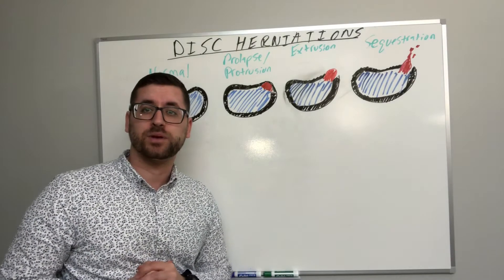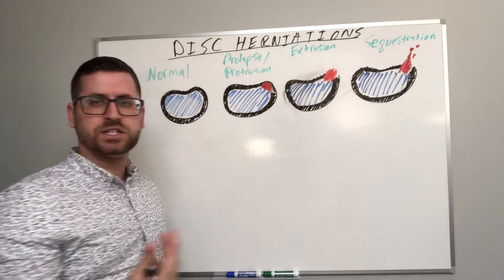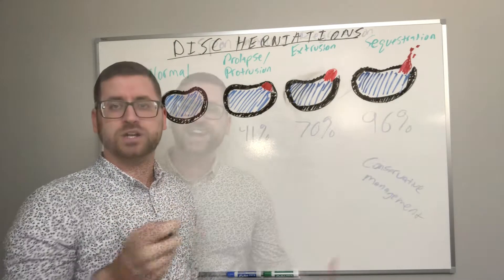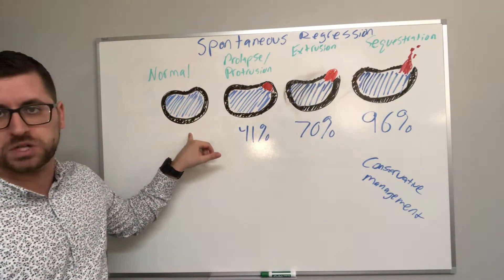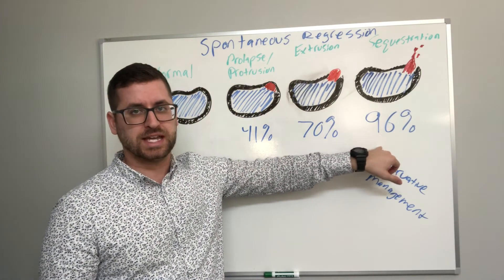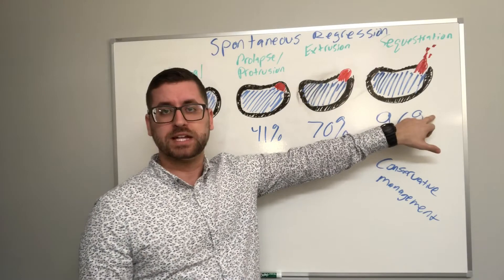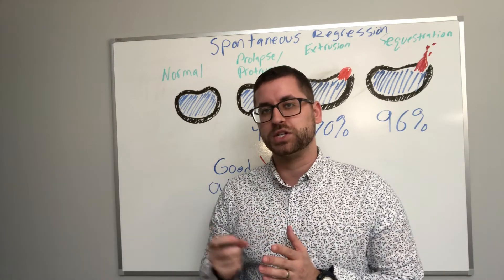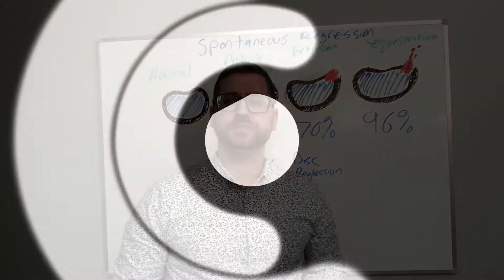Disc Herniation Stages and Natural Regression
If you’ve done any searching online about back pain, or hang around the water cooler with coworkers with back pain, you have clearly heard about disc herniations.

Disc herniations get a bad wrap because they can be associated with severe pain, and in a few instances they can end up surgical. This is a clear small minority of disc-related issues.

However, disc issues are one of the best spinal issues to have if you had to choose one. The reason is that they are soft and malleable tissues that move and can be manipulated with a person's movement. This often leads to movements and postures that manipulate disc tissue to increase disc healing. This is not the case for bony, ligamentous, or cartilaginous tissues of the spine, as they are not easy or quick to manipulate.

In addition, I touch on the natural regression rates of disc herniations and expected outcomes.